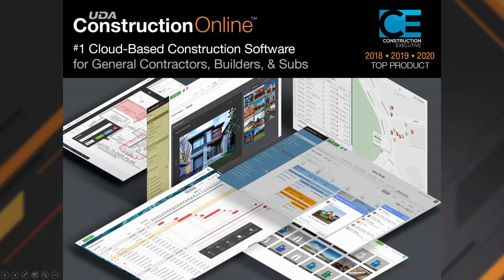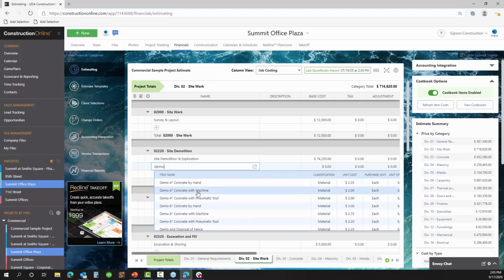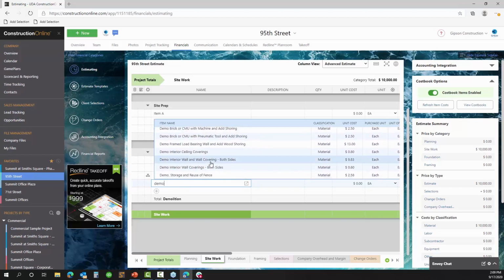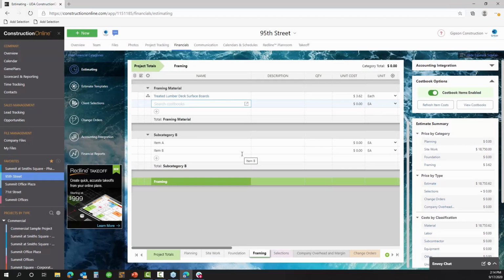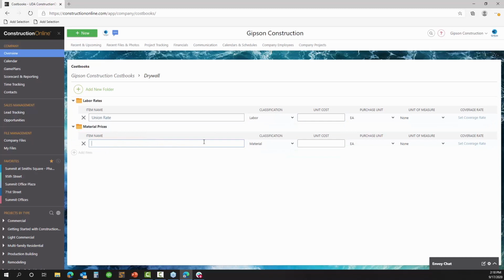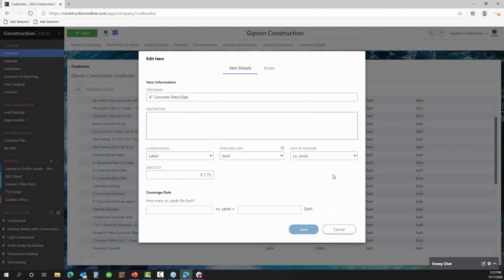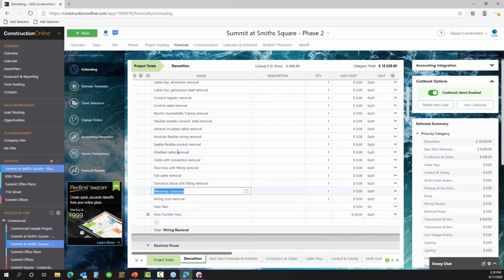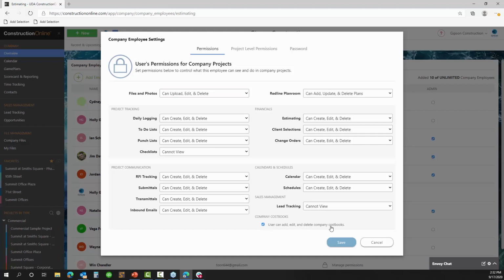Introducing New Items Database and Costbooks for ConstructionOnline Estimating